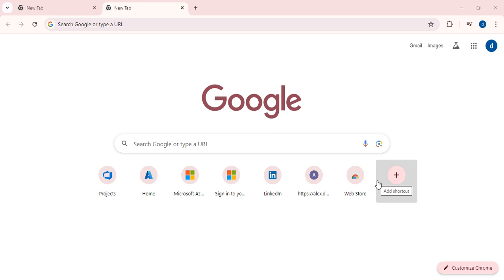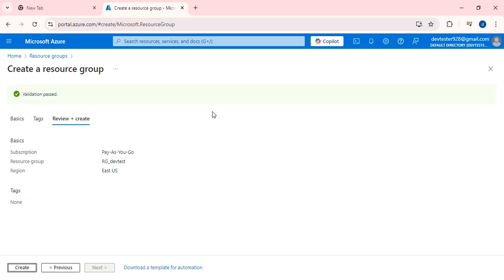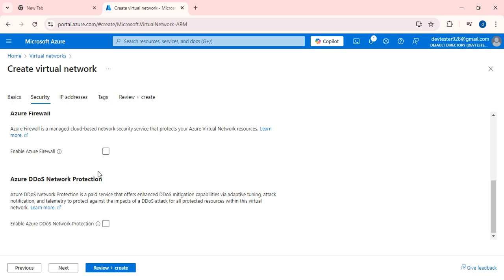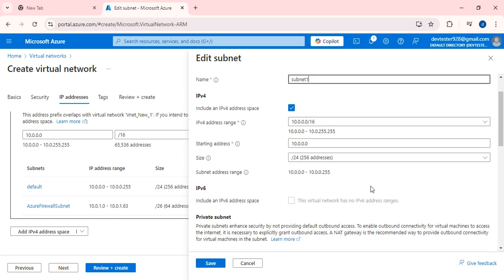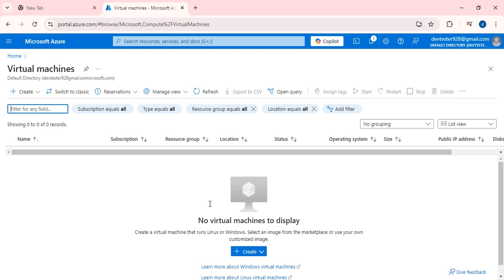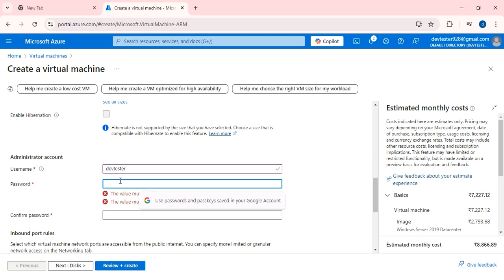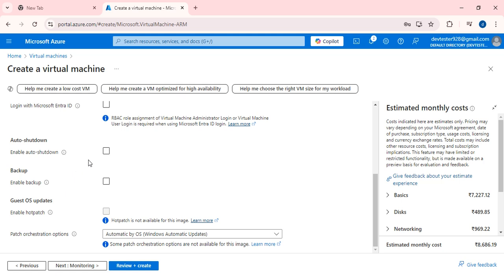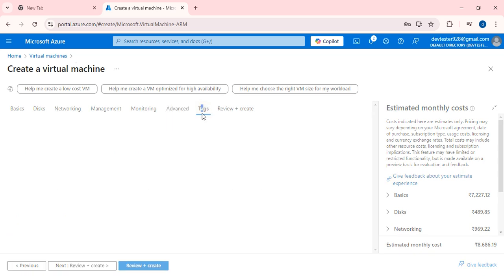Azure Devops | Creation of Virtual machine in Azure | Create windows server in Azure | Session 7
Welcome to this tutorial on creating a Virtual Machine (VM) in Azure! In this video, we’ll guide you through the process of setting up a Windows Server on Azure and configuring it for use in your Azure DevOps environment.

What you will learn:

Step-by-step instructions for creating a Windows Virtual Machine (VM) in Azure.
How to configure your VM with the right settings, including networking, storage, and security.
Overview of selecting the appropriate Windows Server version for your Azure environment.
Connecting to your newly created Windows Server VM through Remote Desktop Protocol (RDP).
Best practices for managing your virtual machines in Azure for optimal performance and cost-efficiency.
By the end of this video, you’ll have a Windows Server running in Azure, ready to use in your Azure DevOps projects, and you’ll understand how to manage and customize your virtual machines.